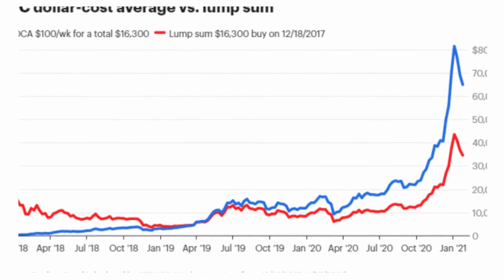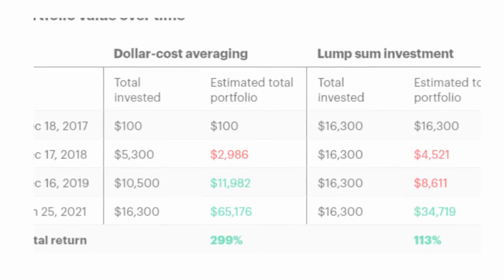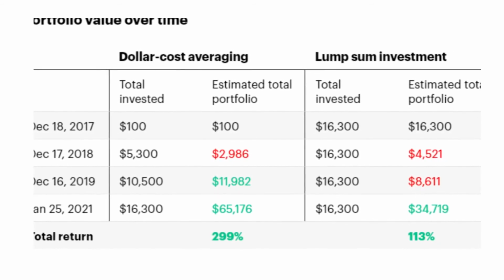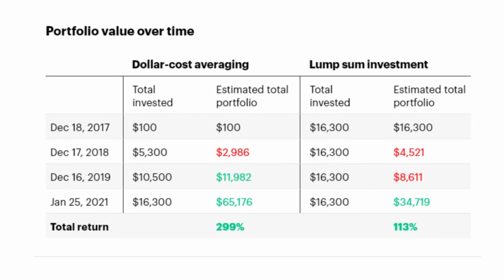HOW TO NOT LOSE ALL YOUR MONEY?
► We talk about dollar cost averaging strategy & then discuss how it can be applied to any asset, stocks, coins or commodities. DCA is very popular among crypto HODLERs as it helps to tackle the market volatility which in case of crypto is generally high. The video has examples on how to use DCA strategy to buy S&P 500 or Bitcoin.

► What is Dollar Cost Averaging (DCA) ?

► Buy your Crypto now!

► Get the crypto news today from around the world. We talk about Dogecoin, Shiba Inu & many other altcoins. Obviously we talk about Bitcoin & Ethereum including all the drama that goes around these two most popular cryptocurrencies. This information can be useful to you to find best cyptocurrency to invest, even if you are beginner.